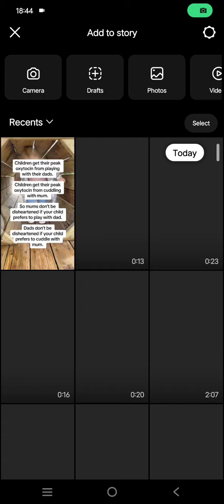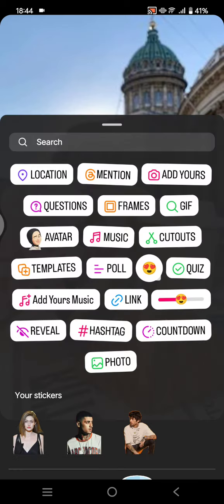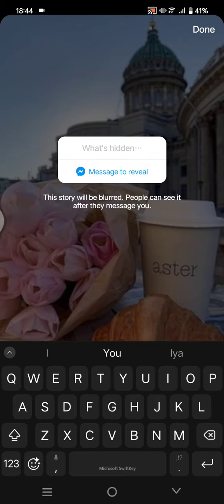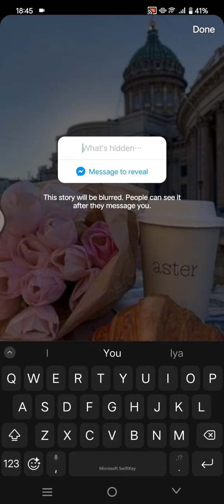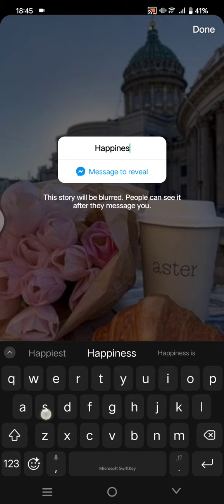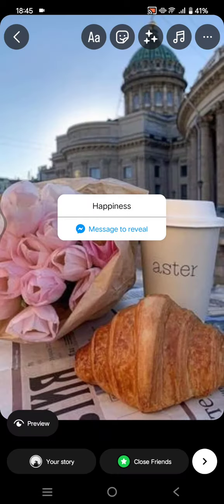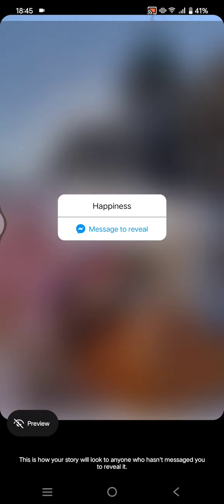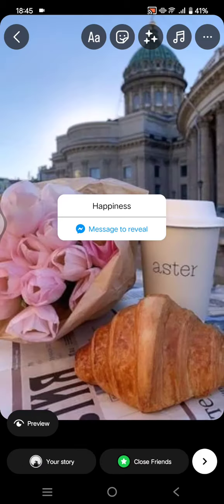Instagram Trend! How to Create a "Message to Reveal" Instagram Story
Learn how you can create a message to reveal your Instagram story by watching this tutorial